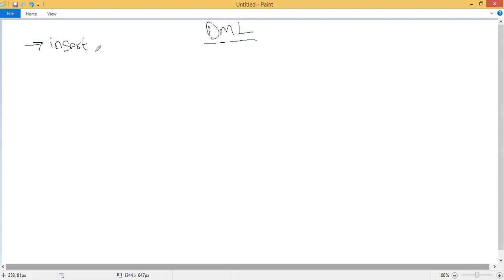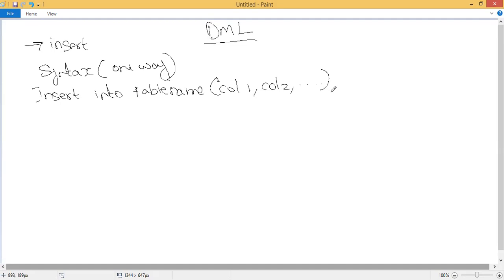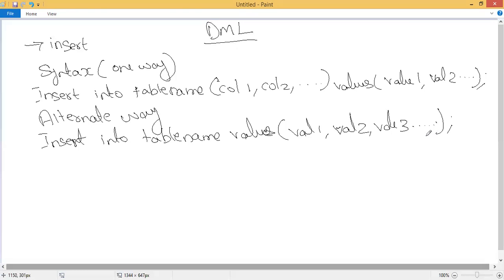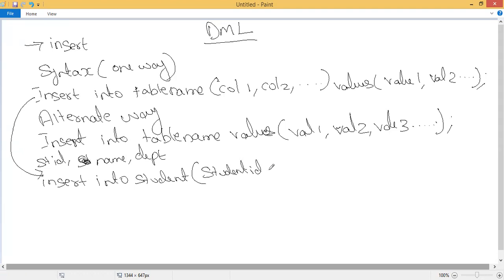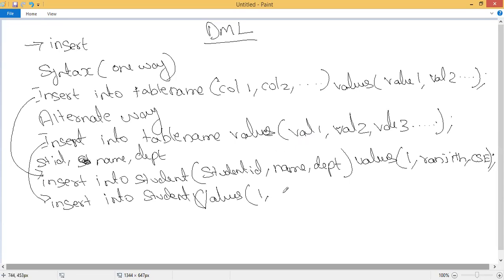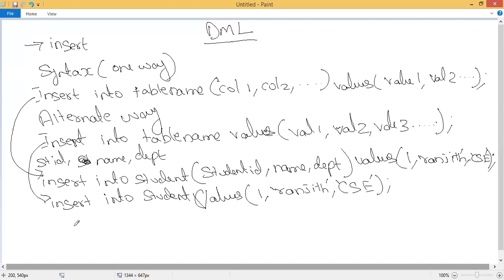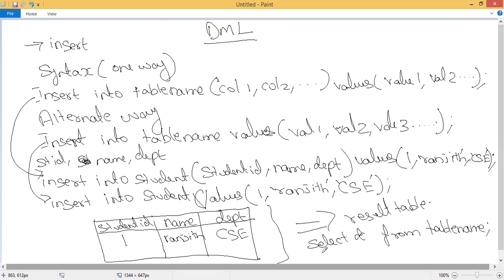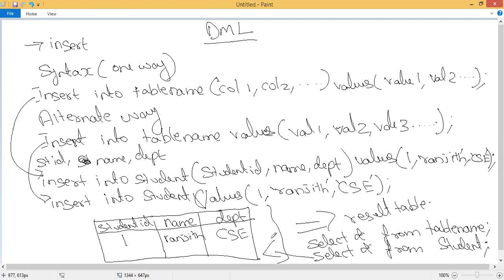DML Part 1